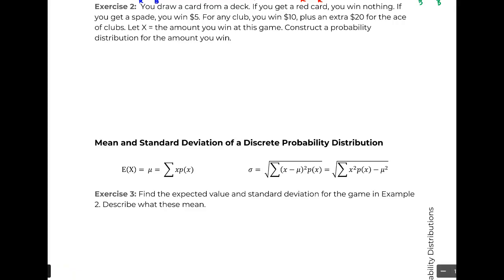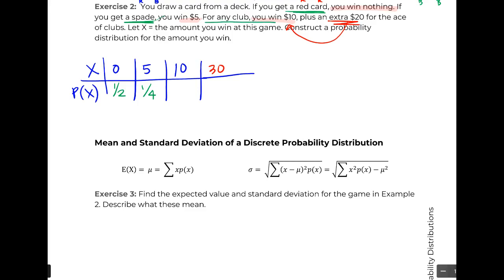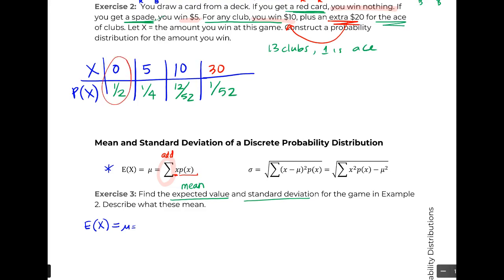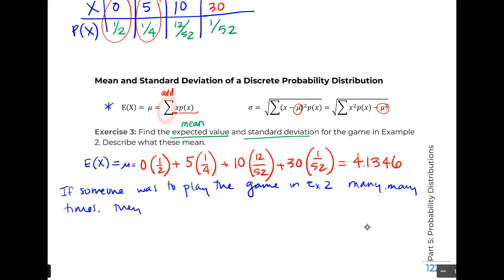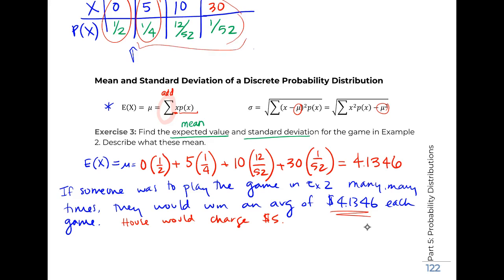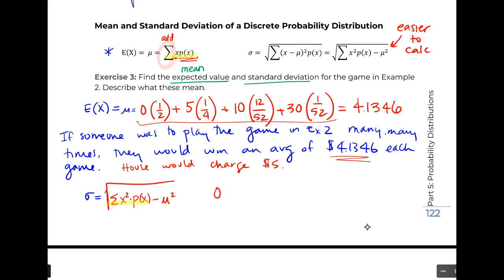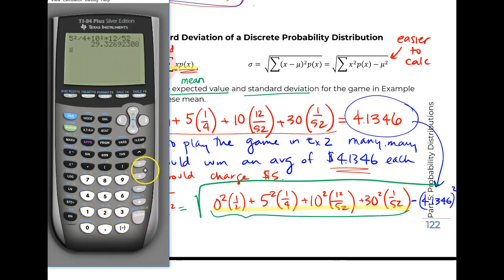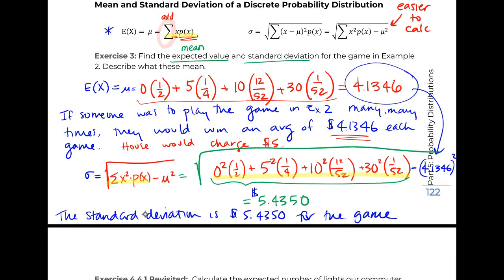Math 119: 5.1 Exercise 2 & 3